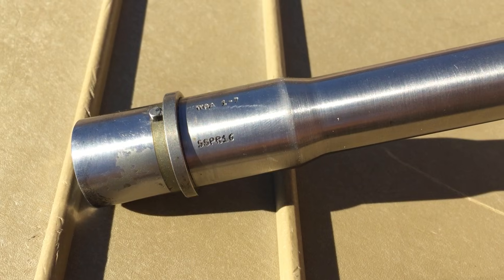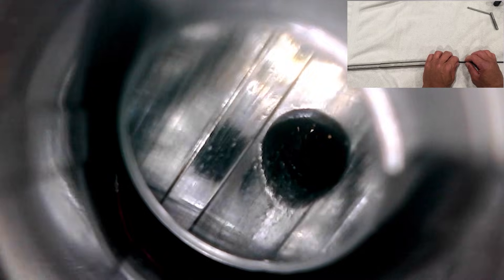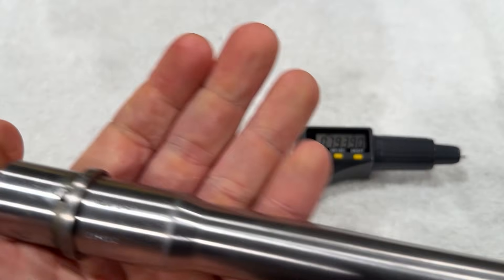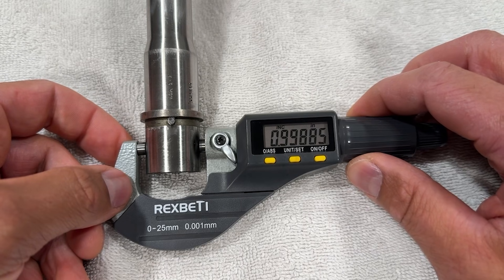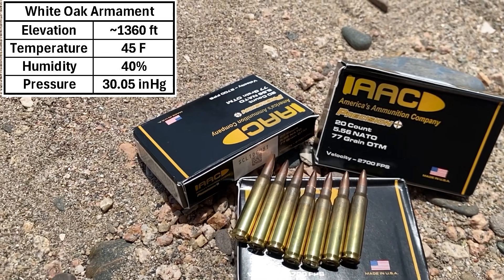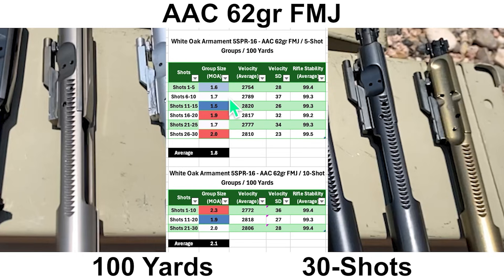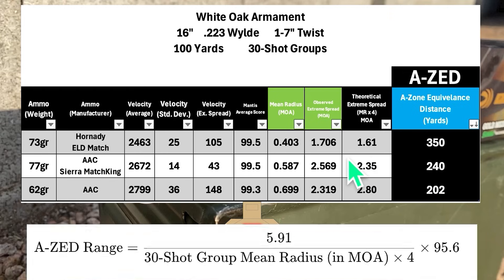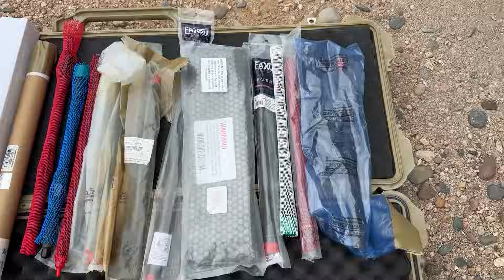Is This the Ultimate SPR Barrel? White Oak Armament Tested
In this video, I take a close look at a 16" White Oak Armament SPR barrel that’s already seen 4,000 rounds of use. A big thanks to Aiden Hall of Farm 3-Gun for generously loaning it to me. I start by inspecting the barrel on the bench—checking the bore with a borescope, gauging the throat erosion, and measuring the gas block journal and barrel extension. Despite two minor quirks (failing a chamber function gauge and having an oversized gas block journal), the barrel still performed well.

After the bench work, I head to the range for 30-shot groups at 100 yards, testing Hornady 73gr ELD-Match, AAC 62gr FMJ, and AAC 77gr SMK ammunition. I track each shot with a chronograph and a Mantis X10 to detect potential shooter-induced flyers. All groups are measured using the Ballistic-X App for consistency.

Finally, I use my A-ZED (A-Zone Equivalence Distance) metric to translate mean radius data into a practical distance where the rifle’s group would fit a USPSA A-zone (5.91” wide). You’ll see how this White Oak barrel stacks up on my leaderboard, taking a solid second place despite its round count and minor defects. If you’re curious about White Oak’s build quality, accuracy potential, or just want to see how a well-used barrel holds up, this video has all the details!

0:00 Intro
0:20 Specs
1:12 Inspection
5:28 Shooting Setup
7:00 Hornady 73gr ELD-Match
8:27 AAC 62gr FMJ
9:35 AAC 77gr SMK
10:56 Overall Results
12:17 Leaderboard
12:45 Conclusion